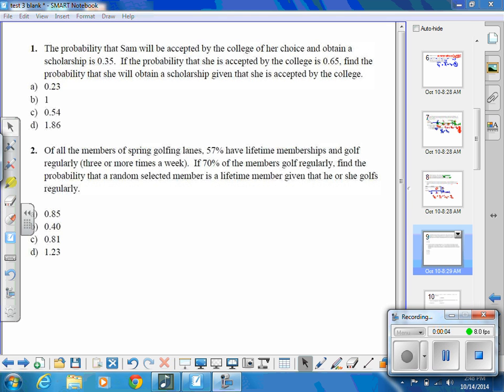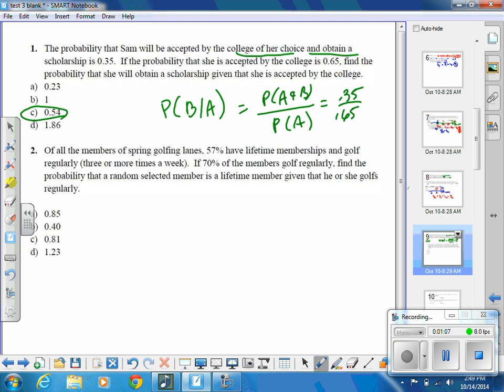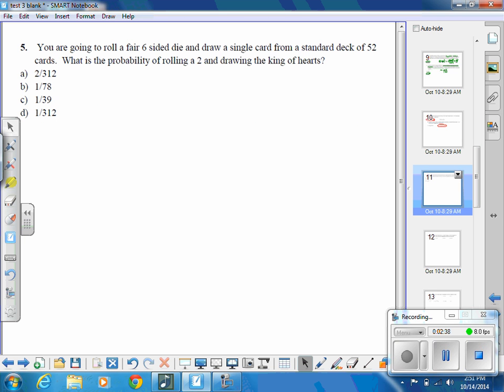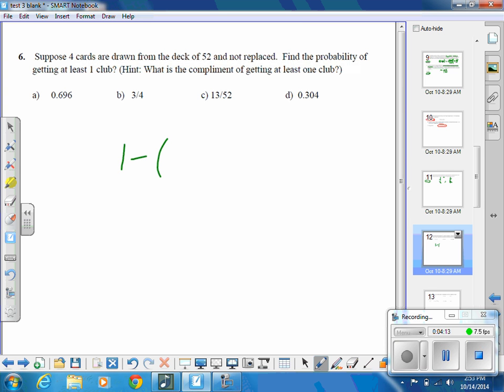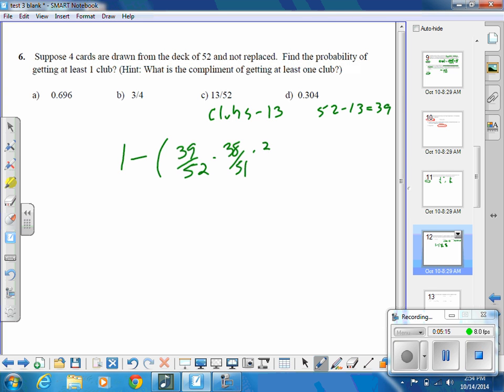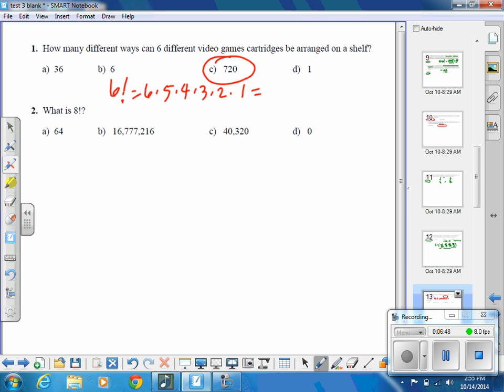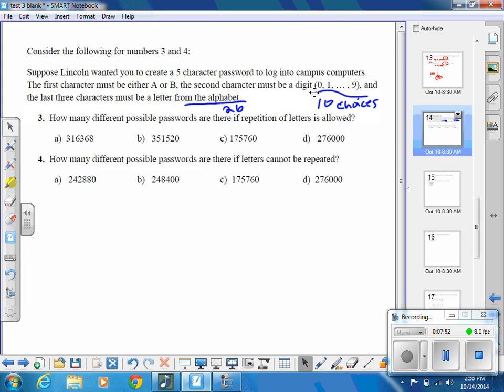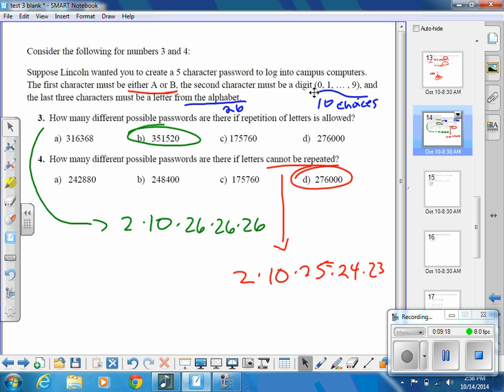MAT 117 Test 3 Part 3